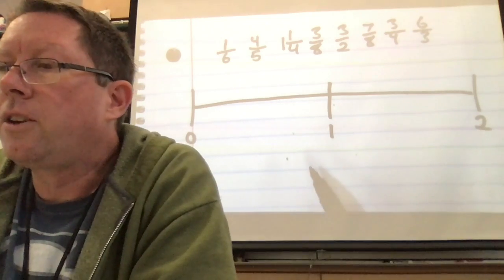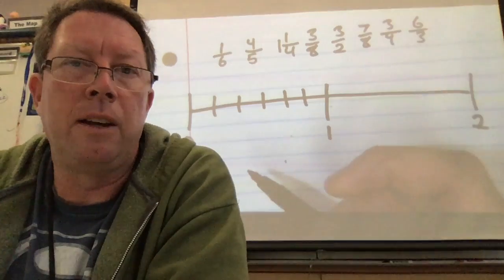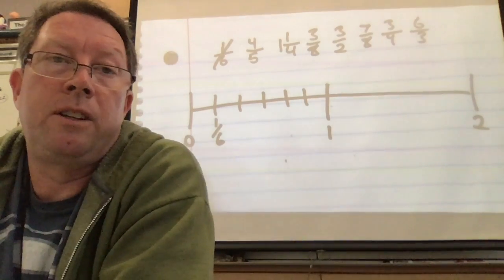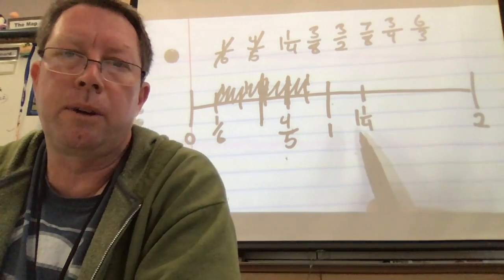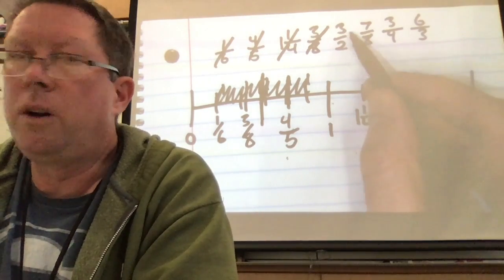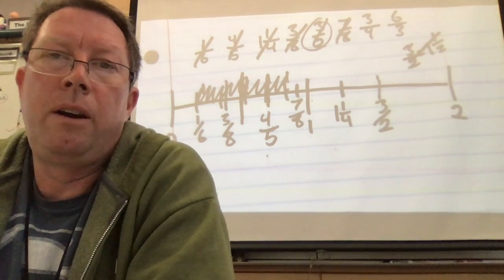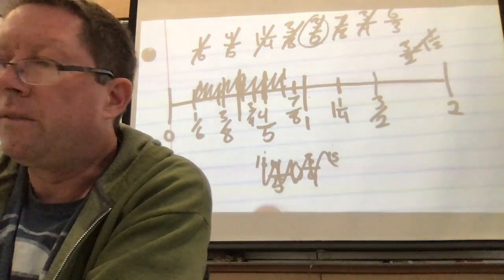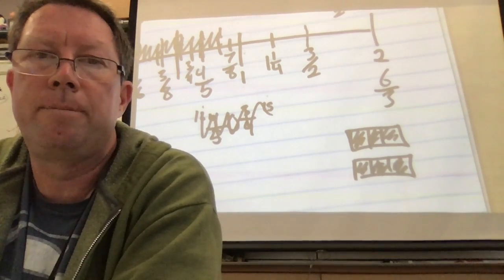Frsactions 6 - Ordering Fractions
This video is about Frsactions 6 - Ordering Fractions